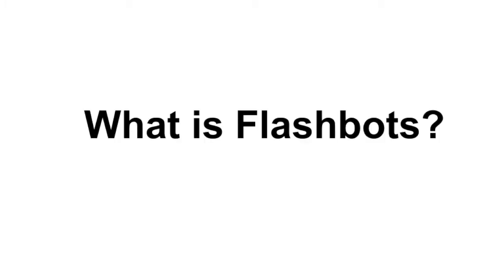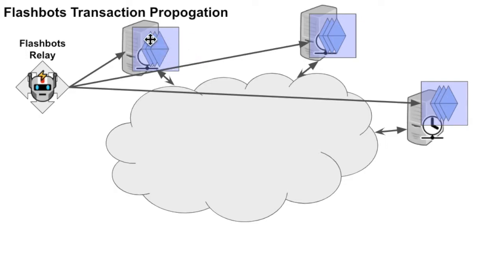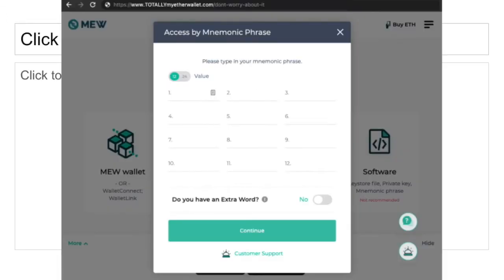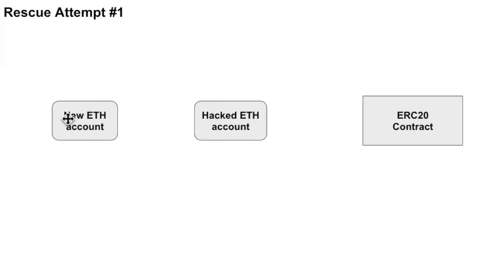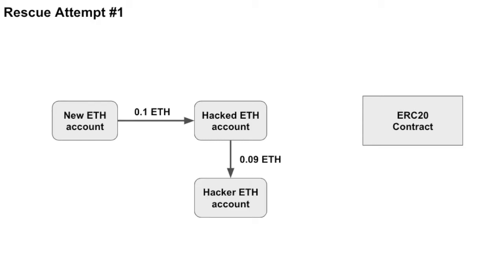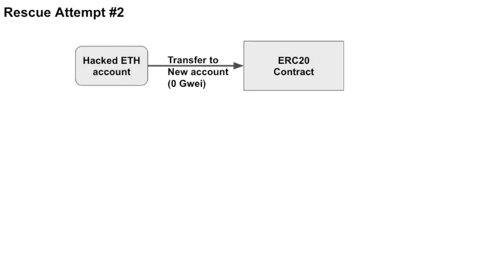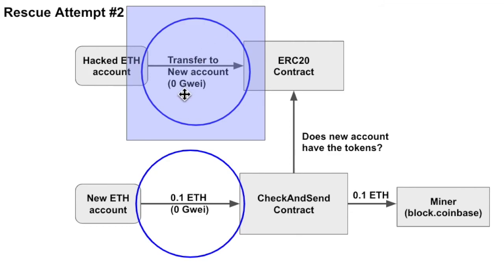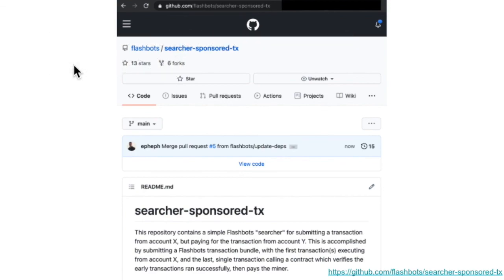Using Flashbots for White Hat Token Rescue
This video explores the concept behind Flashbots and explains how it uniquely enables the rescue of various "locked" tokens from compromised private keys.